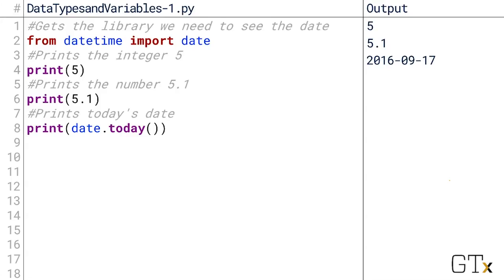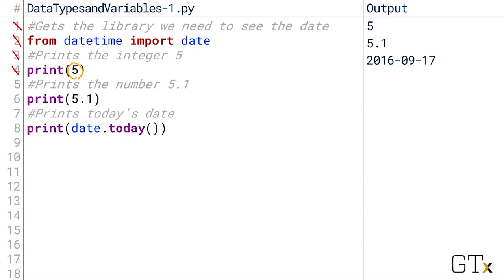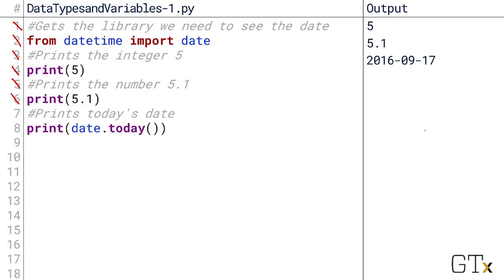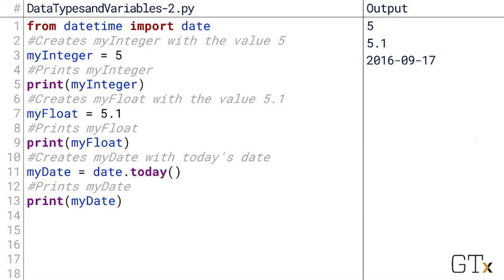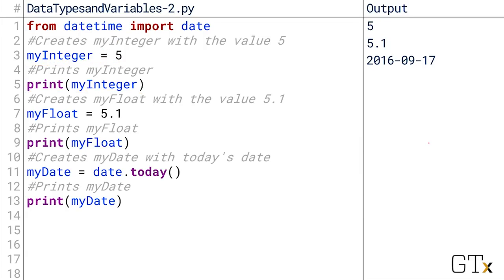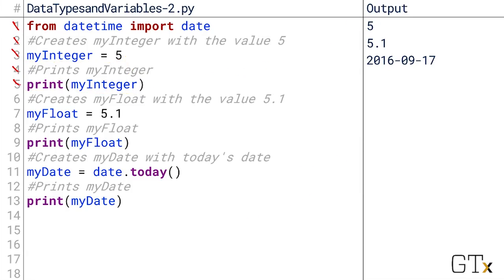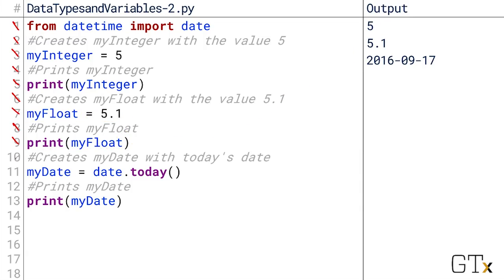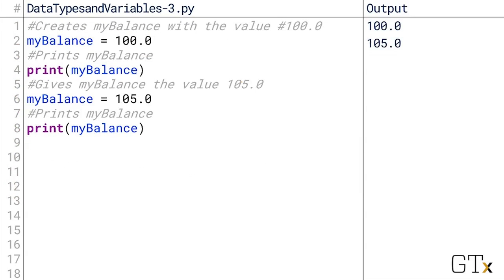Computing in Python - Video 65 - Data Types and Variables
Learn about data types and variables in Python. Take the full course, test yourself, and earn a certificate on edX (Content owned by GT.)